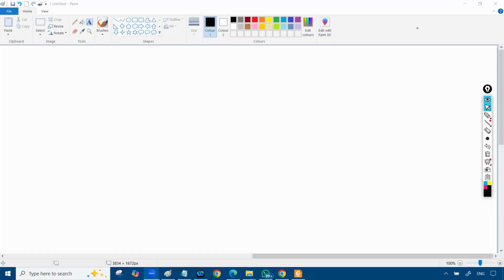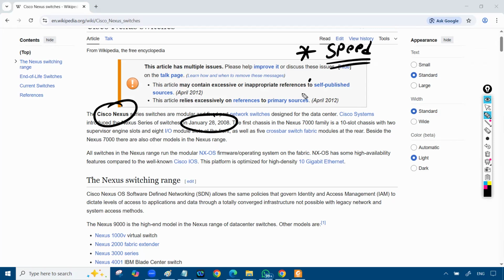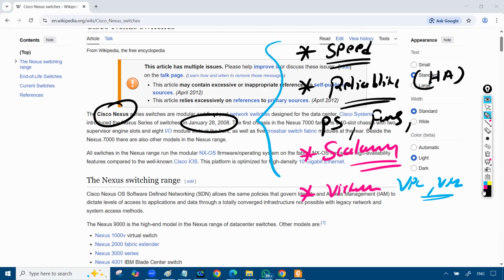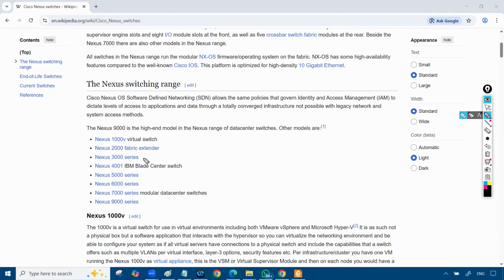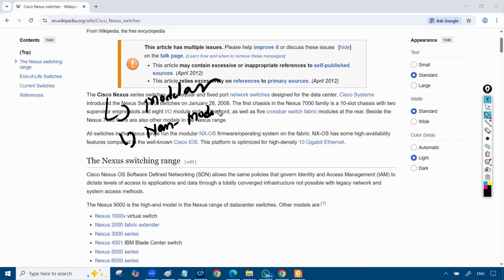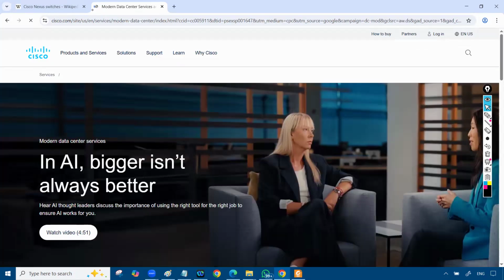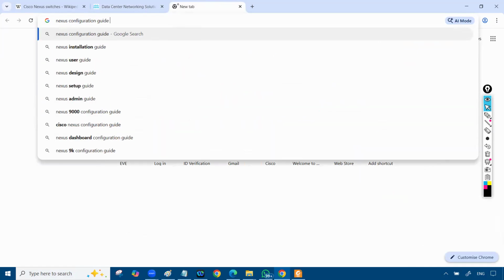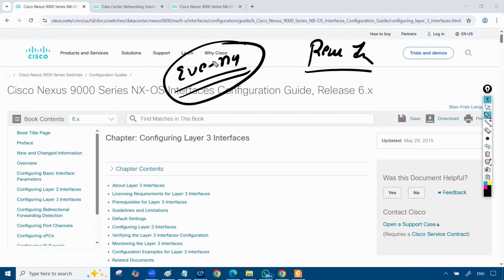Why Cisco Nexus? | Cisco Nexus Explained | Day 1 | CCIE HUB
Why do enterprises and data centers prefer Cisco Nexus switches? 🤔
In this Day 1 Data Center Networking session by CCIE HUB, we explain Why Cisco Nexus is used, its core features, architecture, and real-world advantages.

📌 In this video, you’ll learn:

What is Cisco Nexus?

Why Cisco Nexus is important for Data Centers

Key features of Cisco Nexus switches

Difference between Cisco Catalyst and Nexus

Who should learn Cisco Nexus (CCNA / CCNP / CCIE)

This video is perfect for networking students, data center engineers, CCNA, CCNP, and CCIE aspirants looking to build strong fundamentals in Data Center Networking.